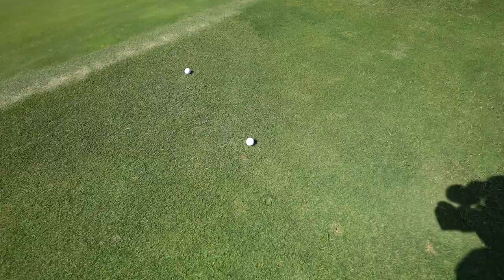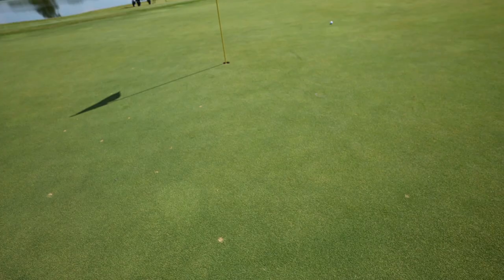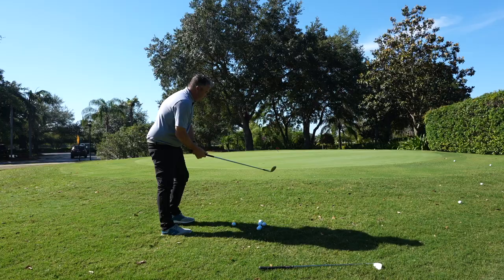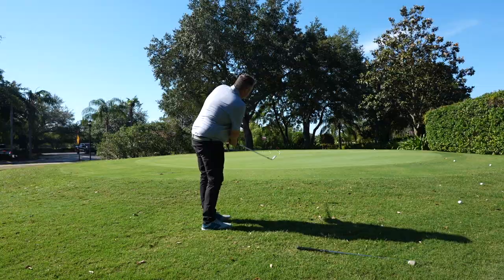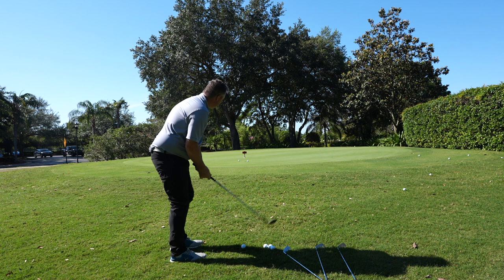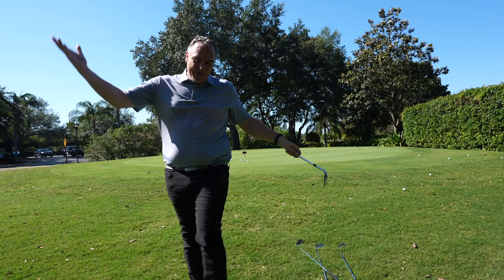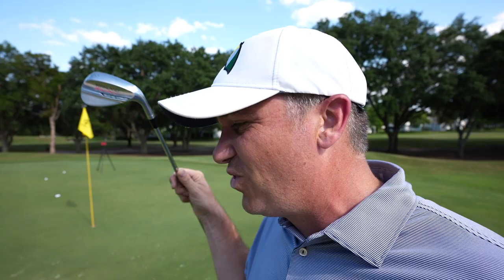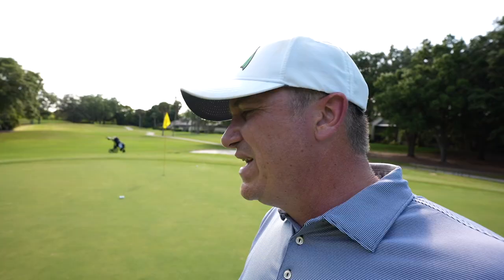COSTCO WEDGES...ANY GOOD??? Kirkland Signature Wedge Set Review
Are Costco wedges actually playable? We'll put the new Kirkland Signature Wedges from Costco to the test. We'll hit full shots, chip shots, pitch shots, flop shots and bunker shots. Find out how many I can hole out with Costco wedges in this Kirkland Signature wedge review.

The crazy thing is. These Kirkland wedges are a third of the price of "regular" brand name offerings!